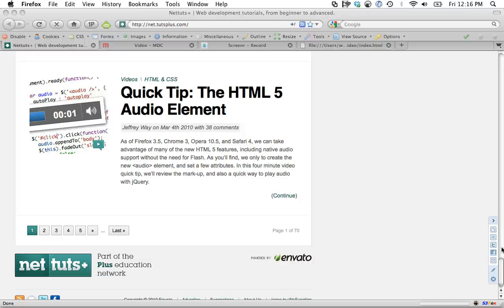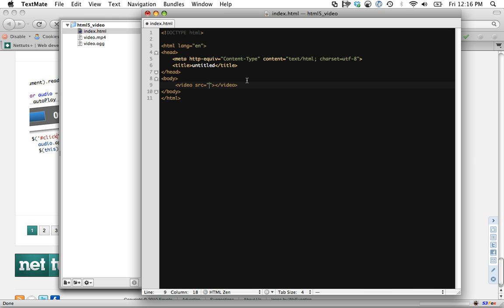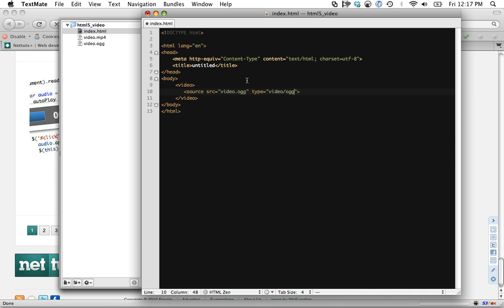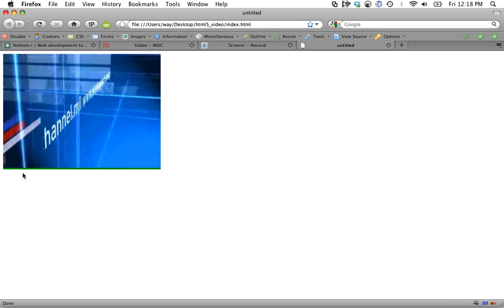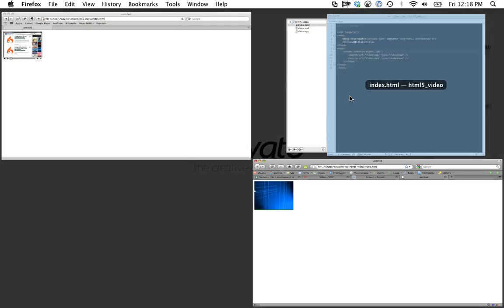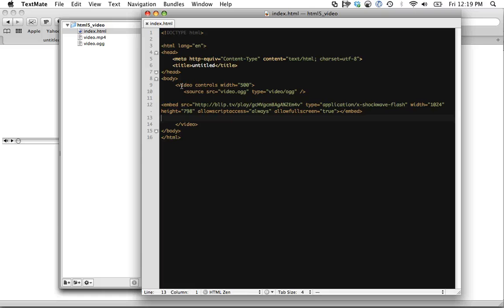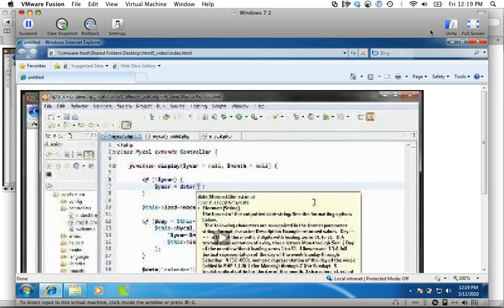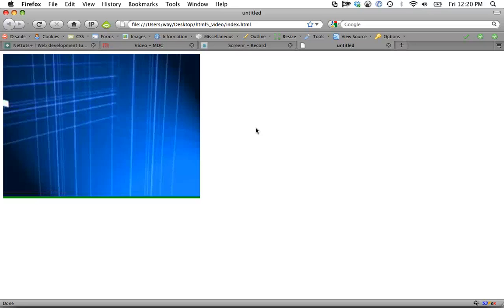How to Play HTML 5 Video with a Fallback to Flash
How to Play HTML 5 Video with a Fallback to Flash for Older Browsers and IE.